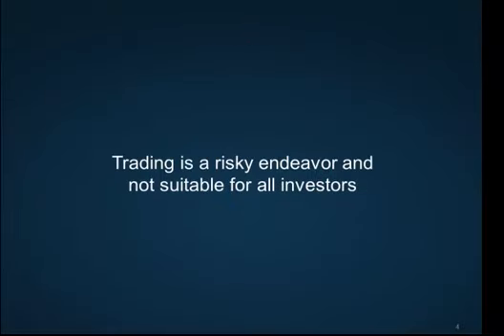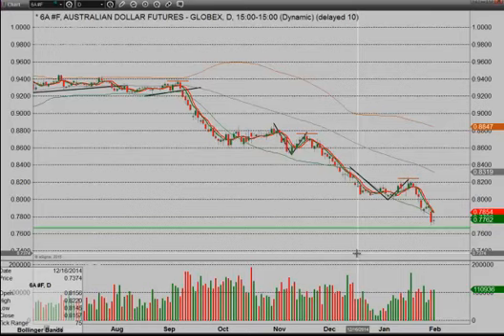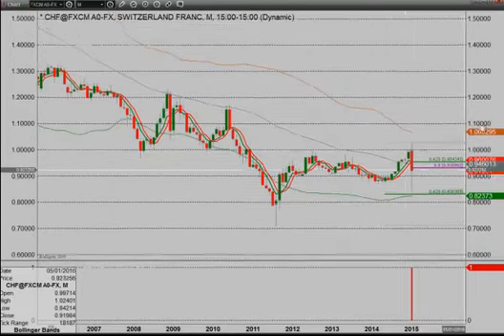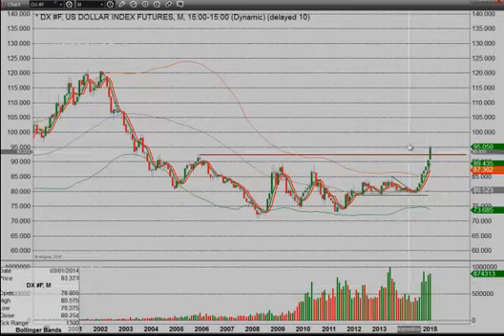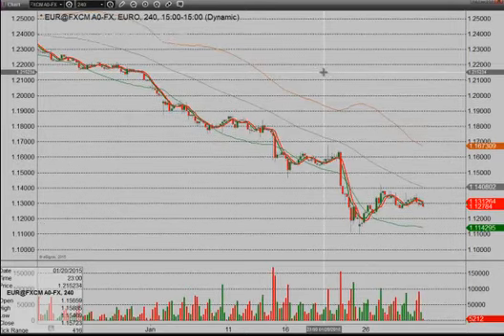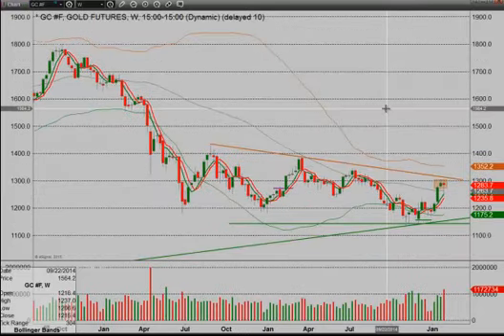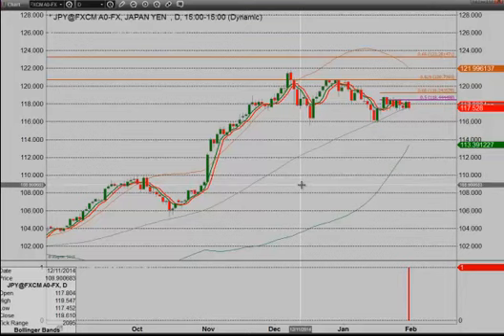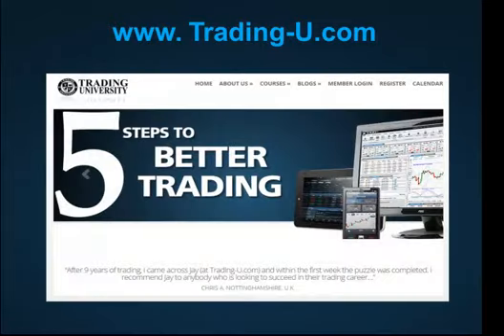eSignal Weekly Forex & Futures Forecast for 2-2-15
For an article on how we combine static and dynamic market analysis go